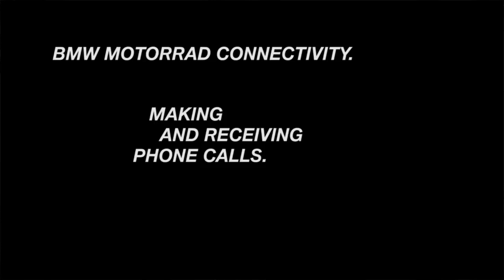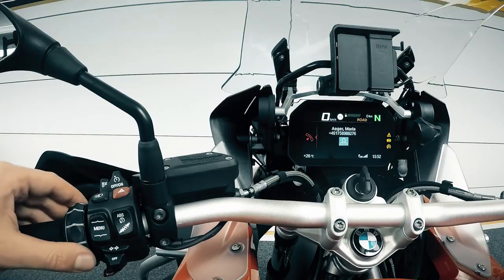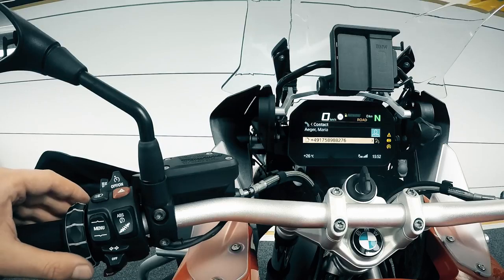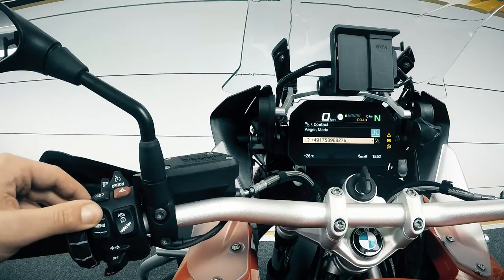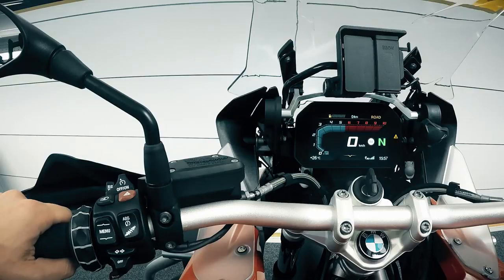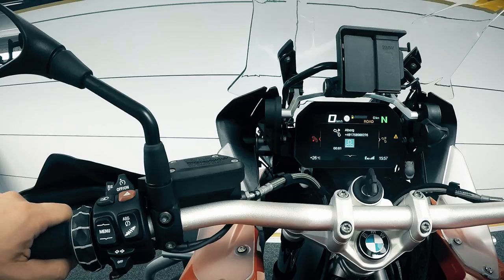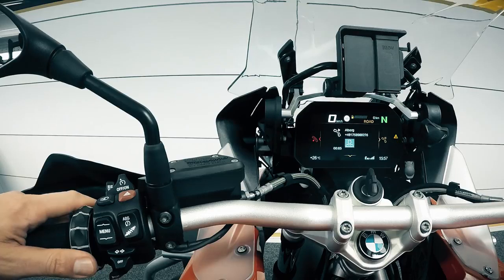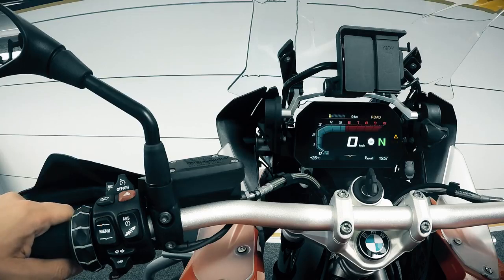BMW Motorrad Connectivity – How To – Phone Calls.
OUR MANIFESTO: Wake up to life every morning with your engine